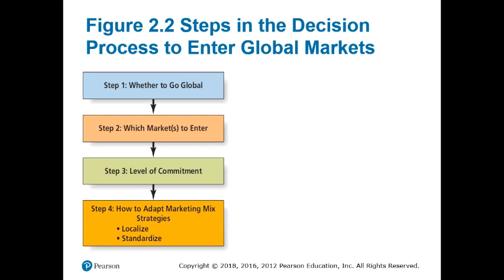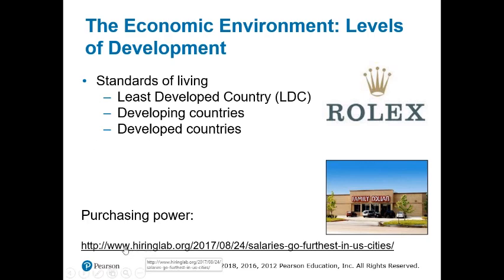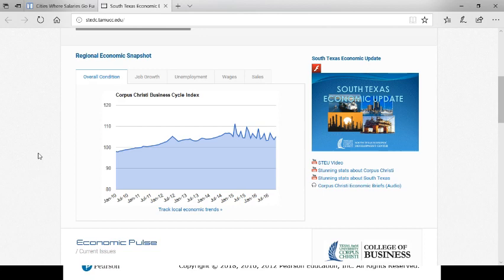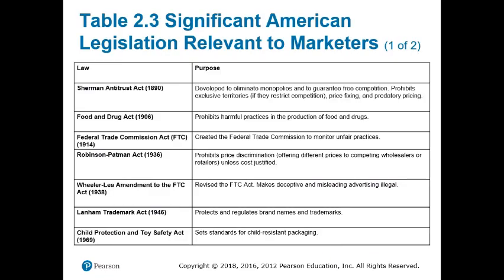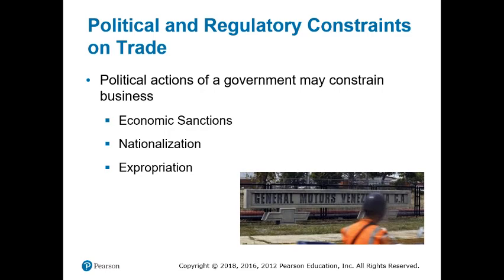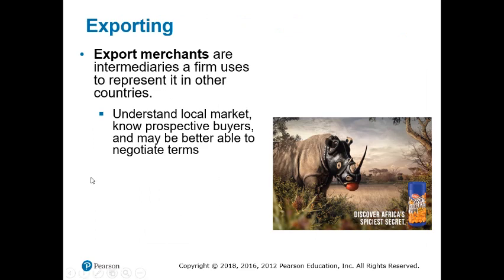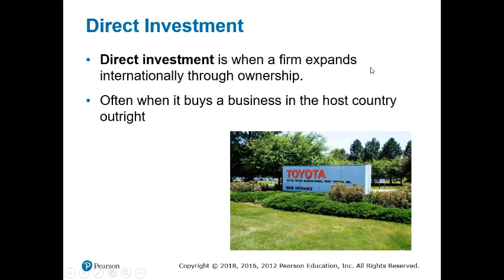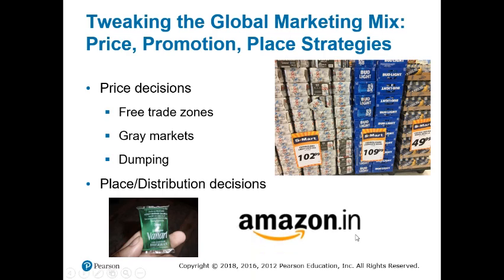MKTG-3310 Chapter 2